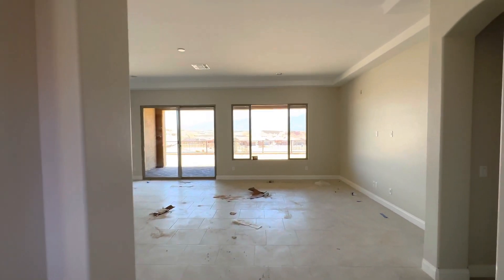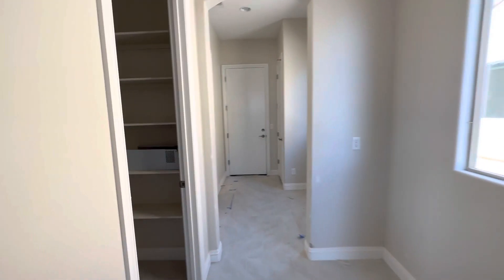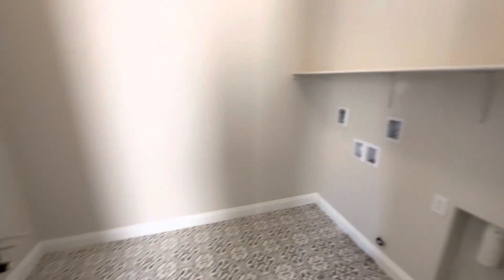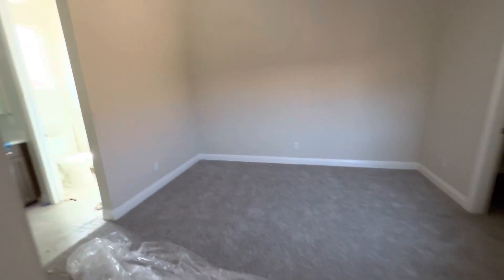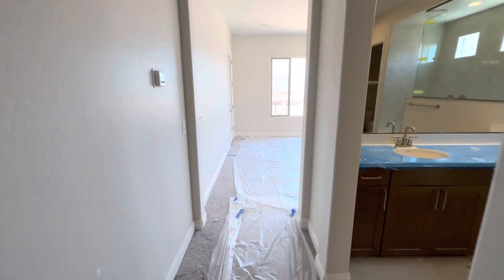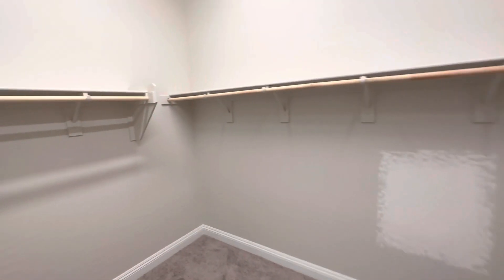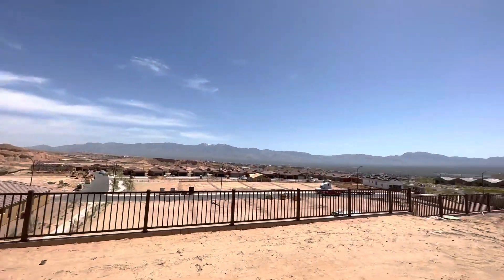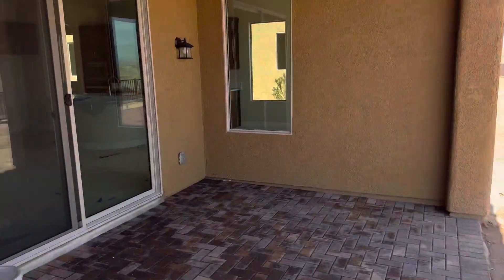Lot 98 in Outlook point